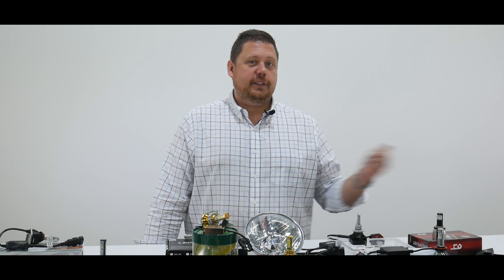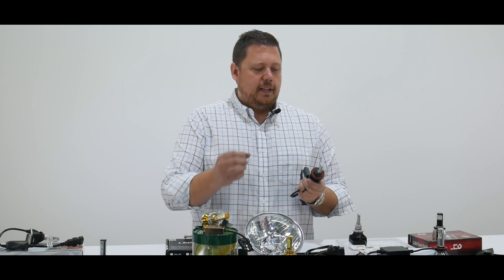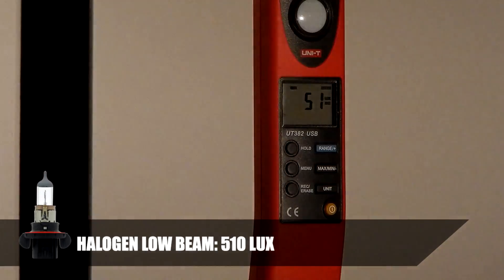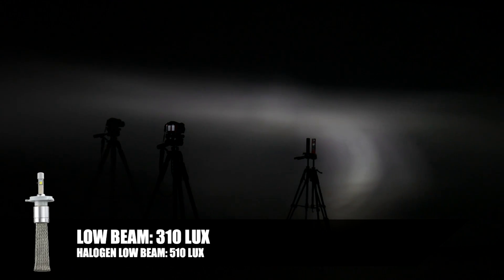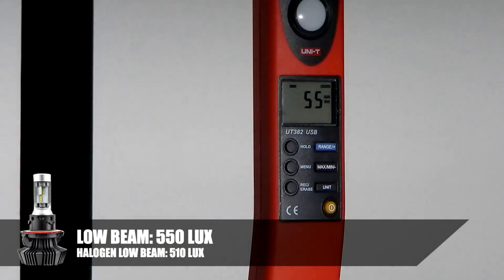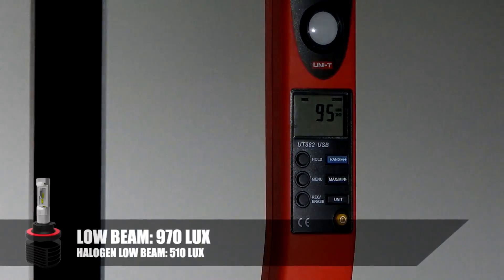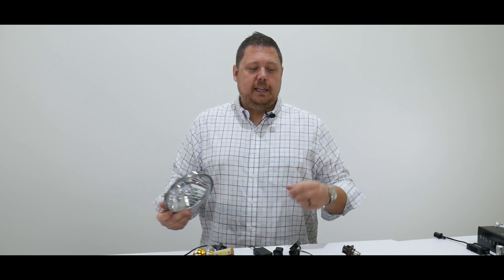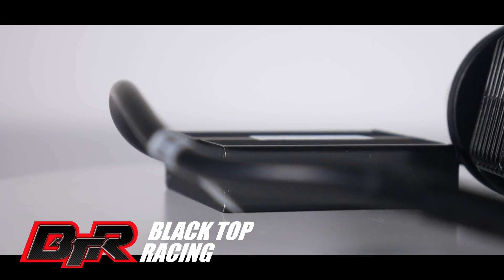Why we chose the GTR Lighting Generation 3 Ultra LED Headlight Bulbs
In this video we provide some backup and test results as to why all of our vehicle specific LED headlight kits use the GTR Lighting 3rd Generation "Ultra Series" LED bulbs.